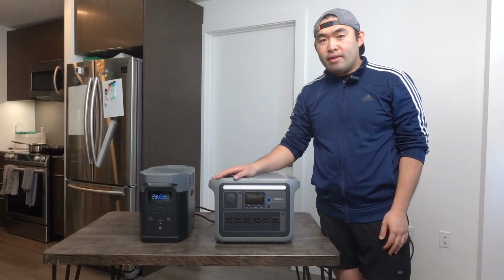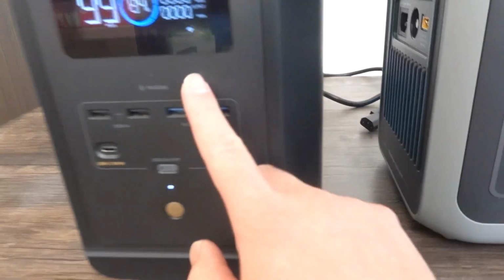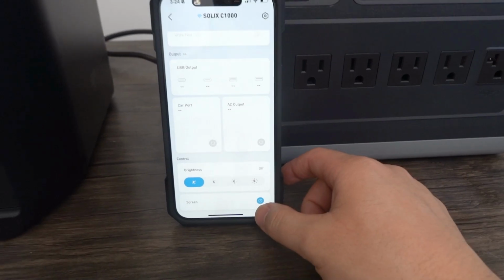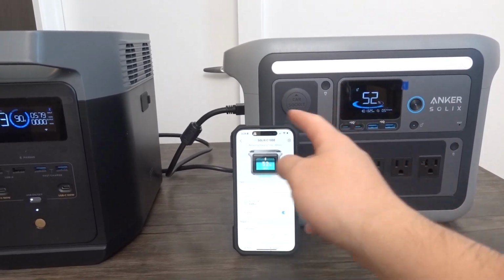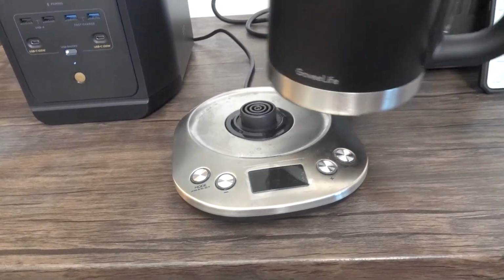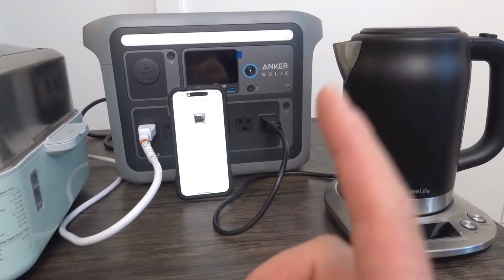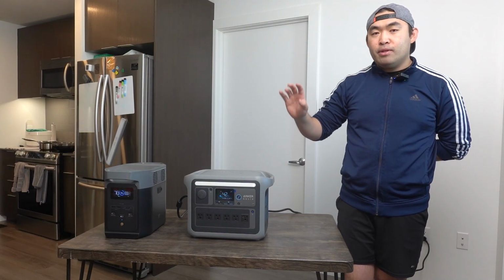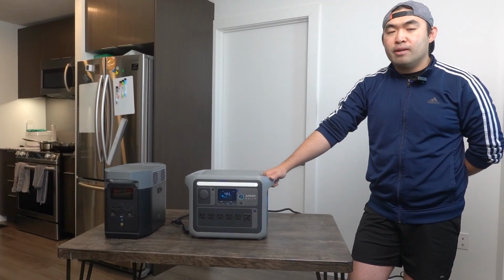Anker Solix C1000 vs Ecoflow Delta 2 Portable Power Station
Are you in search for the best portable power station to use for charging your devices at home or on the go or even for emergency? Check out the video to find out if this product is for you!

If you want:
Anker Solix C1000 Portable Power Station
EF ECOFLOW Delta 2 Portable Power Station